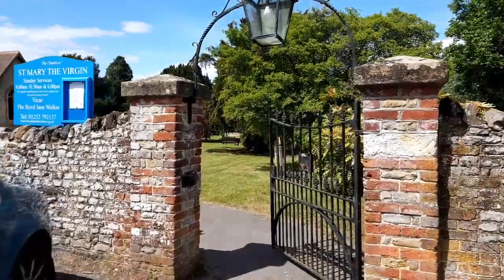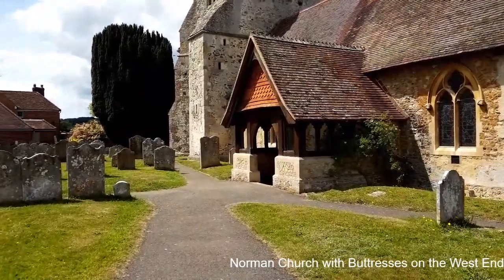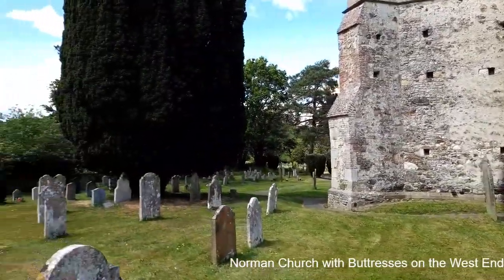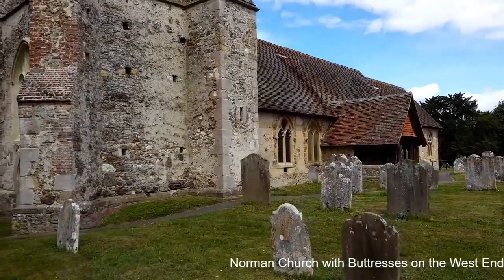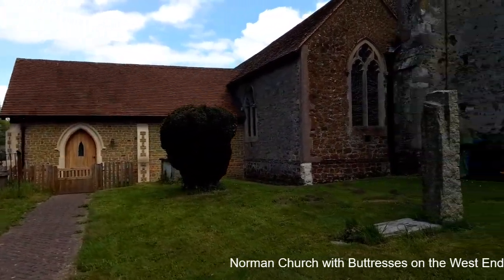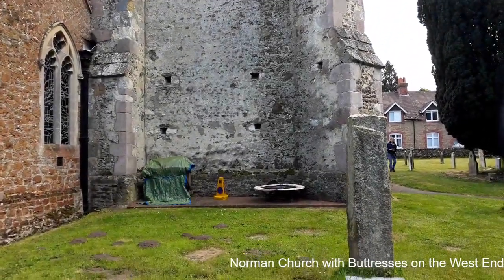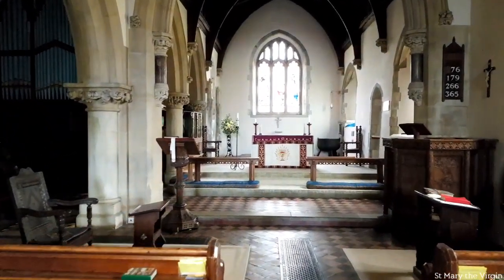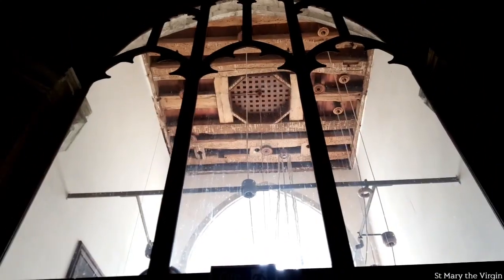Frensham Walk around St Mary The Virgin Church Copy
This is part 1 of our Walk around St Mary The Virgin Church in Frensham Surrey and the surrounding countryside